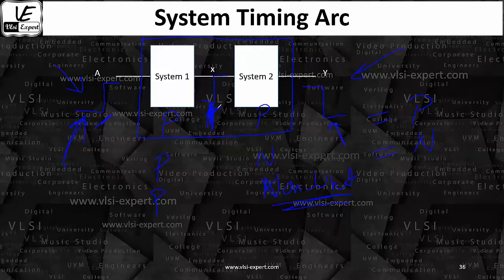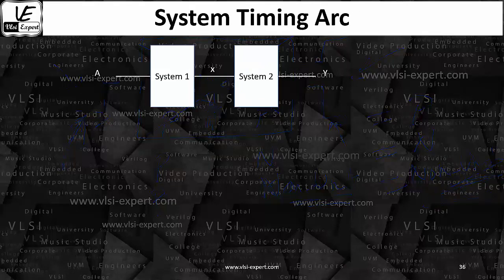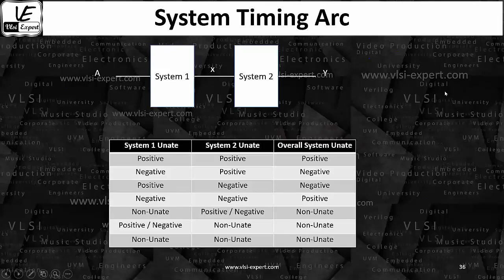STA_L2f - Unateness of Complex Gates and System Timing Arc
Understanding of Timing Arc and Unateness for Complex Circuit or say Combinational Circuit (System) is going to help you to understand the Timing Arc in case of macros or Blocks. .LIBs or TimingModels of Macros or Blocks has same concepts.

Previous Video for Lecture 2 Series (Module 2) of Timing Arc:-

-Thanks
VLSI EXPERT GROUP